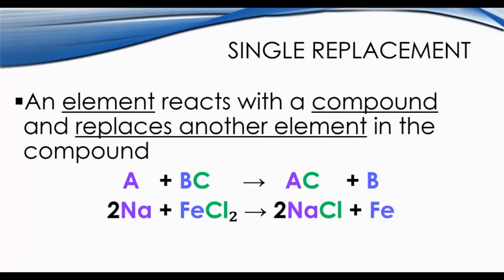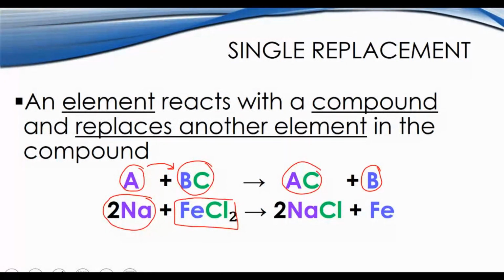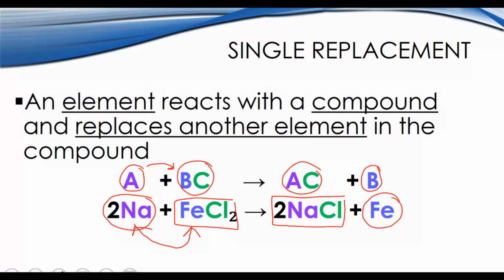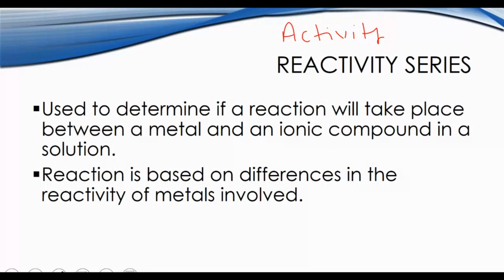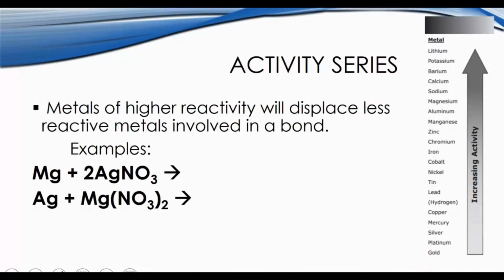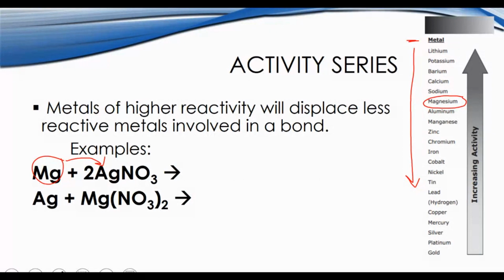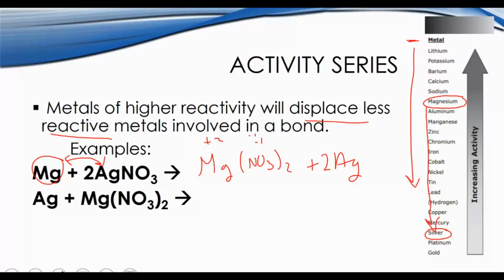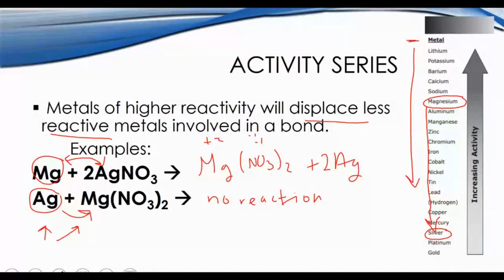Single Replacement Reaction w/ Demo